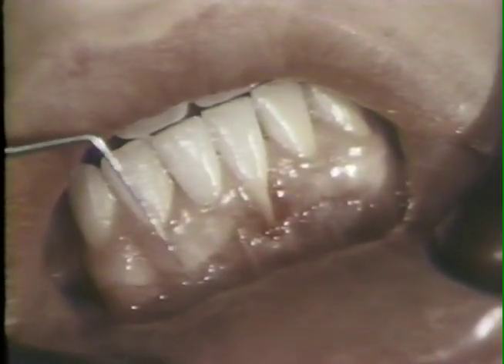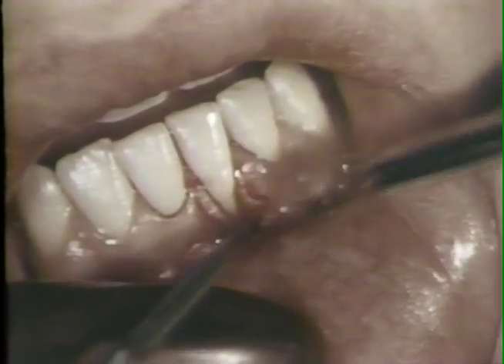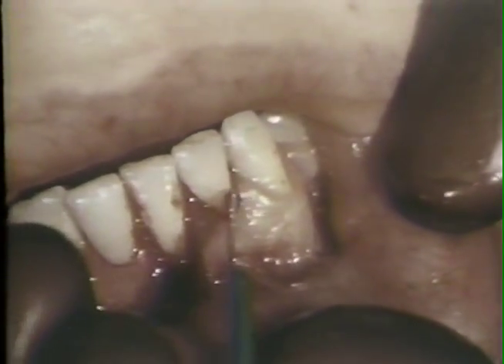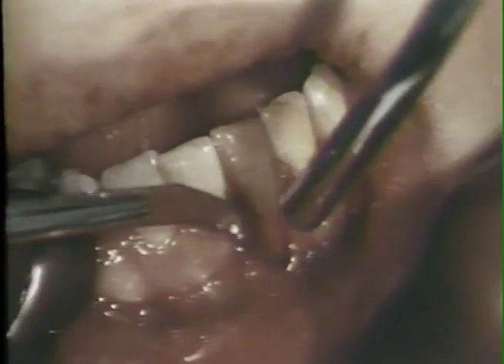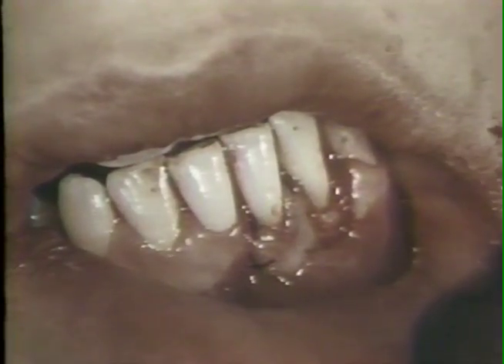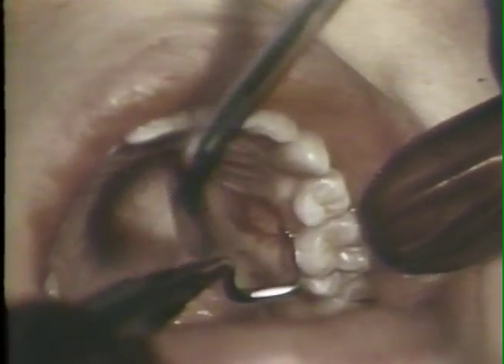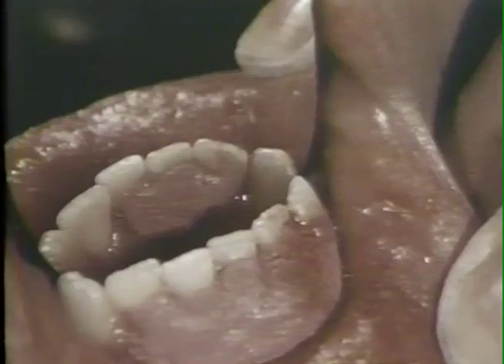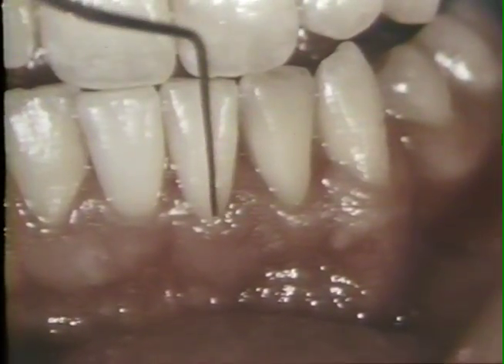914 Sliding Flap with Free Gingival Graft